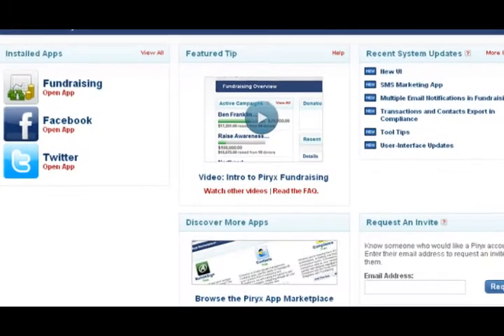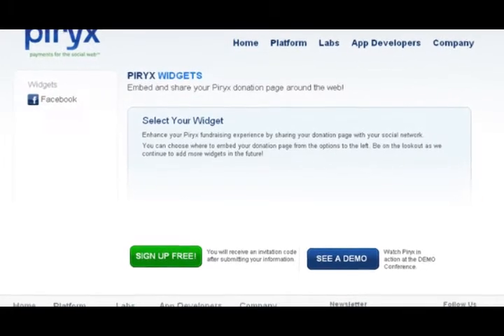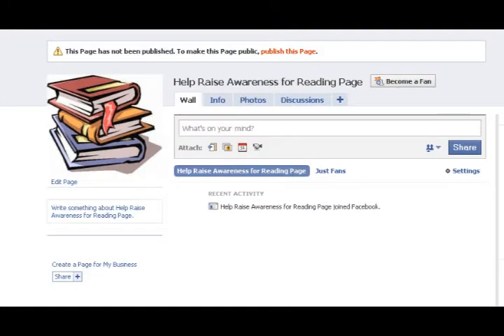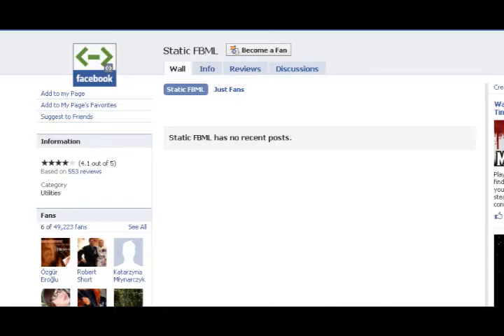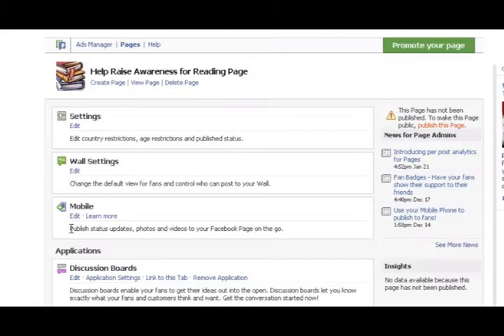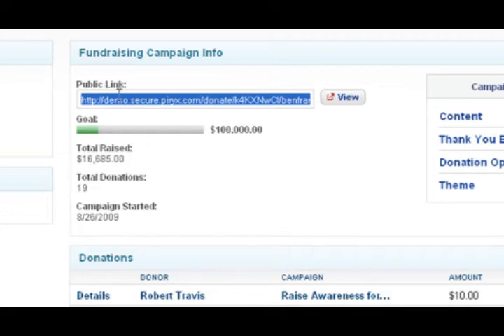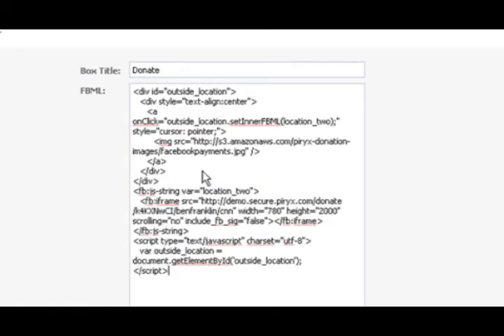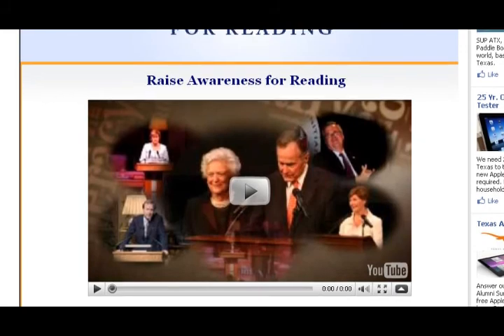Add Piryx Donation Tab to your Facebook Fan Page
Get even more out of Piryx Fundraising by adding a simple, yet very powerful widget to your Facebook Fan Page. After watching the video, you'll be able to add a Donate Tab to your fan page, and drive donations to your campaign. You can add this widget to an existing campaign, or create an entirely new campaign if you want to track donations through your fan page.